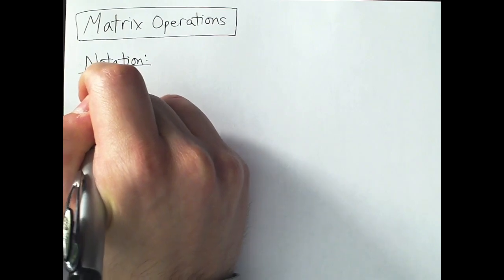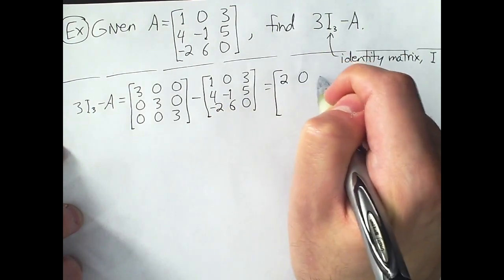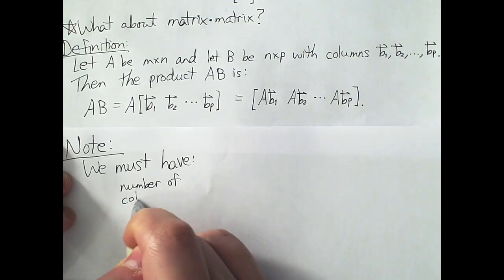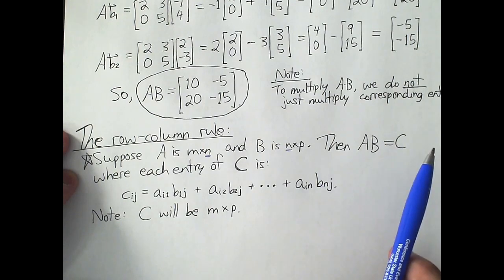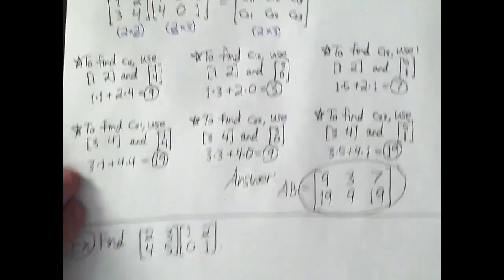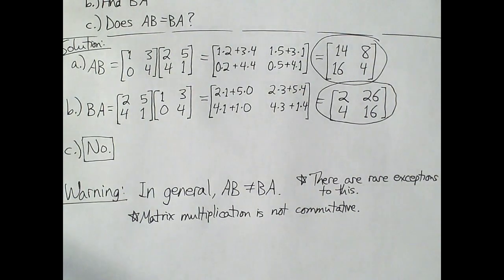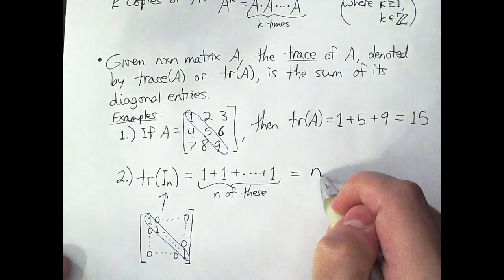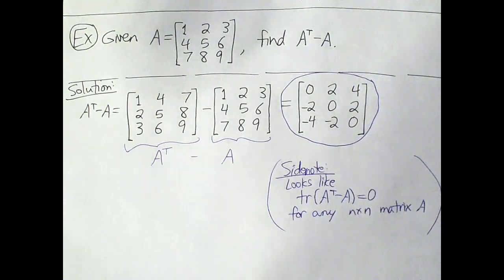MA 260 Section 2.1: Matrix operations